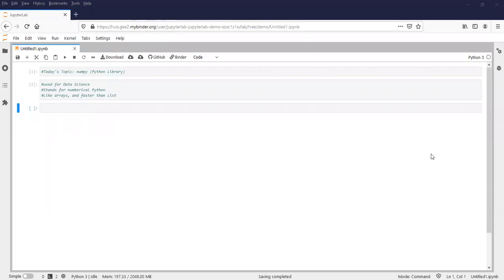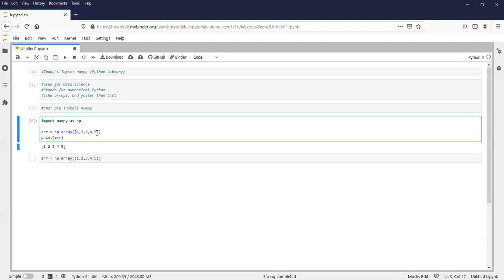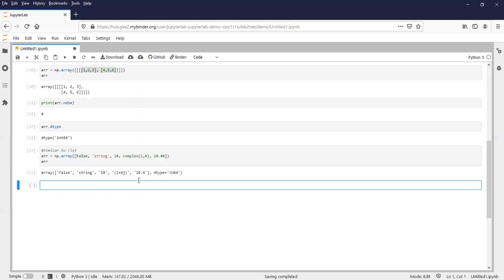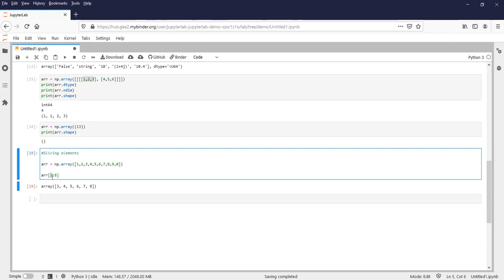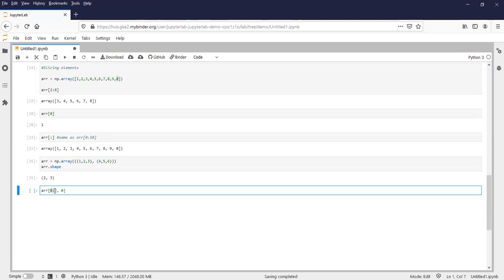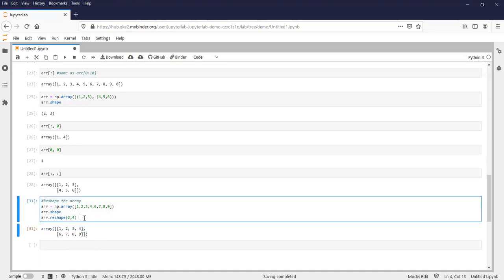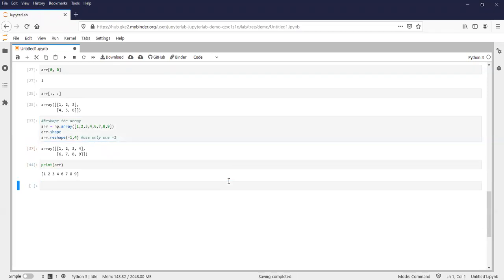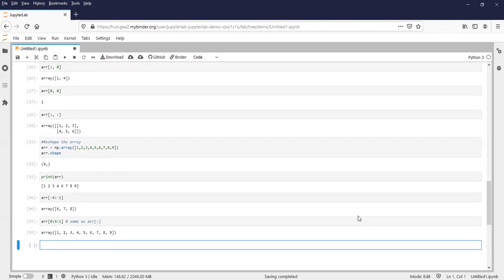(Python) numpy part 1